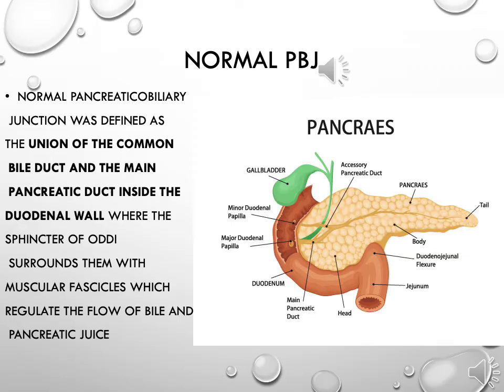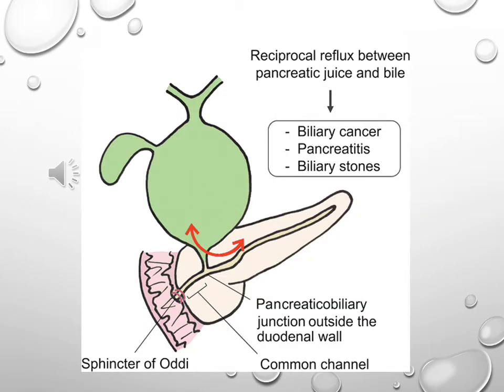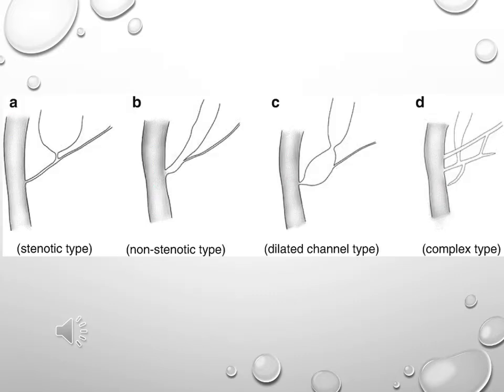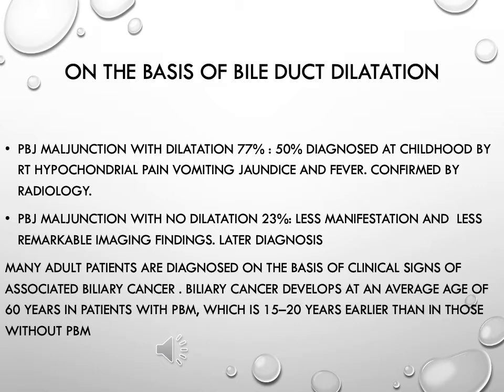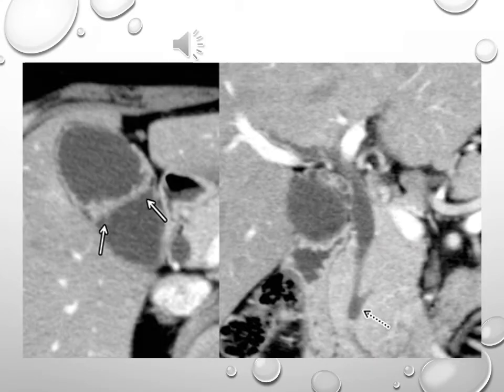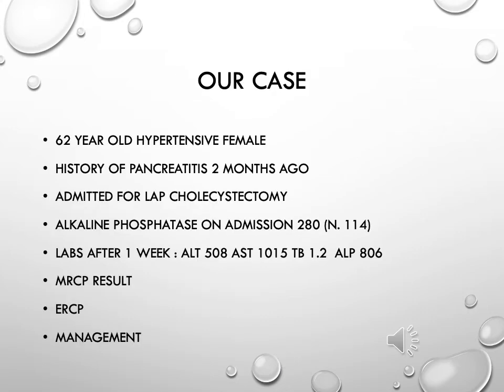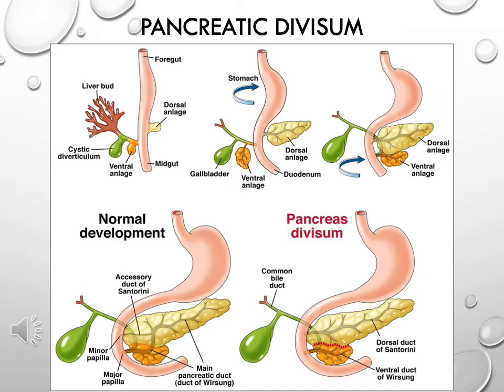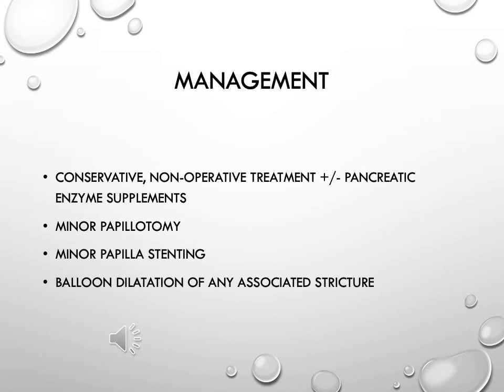Anomalous PBJ and pancreatic divism by Dr Mohamed Okba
The presentation describes the types of anomalous pancreatobiliary junction , diagnostic procedures and management